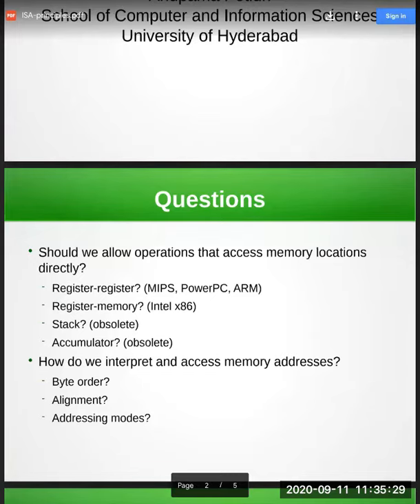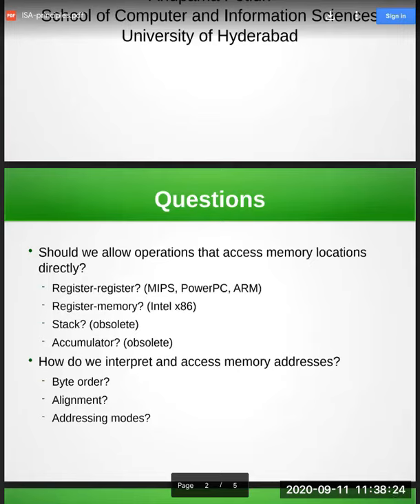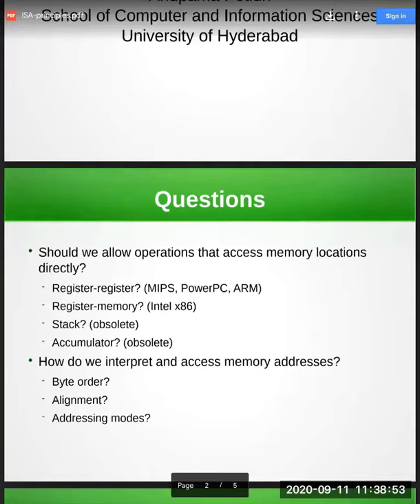Fundamentals of Design and Analysis - Doubts and Discussion | ACA | Anupama Potluri | Rukma Rekha